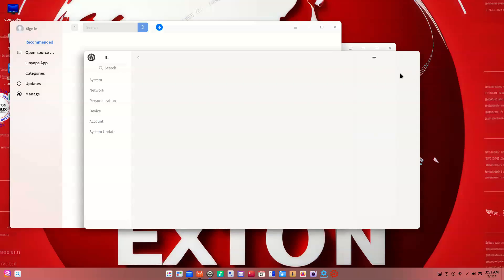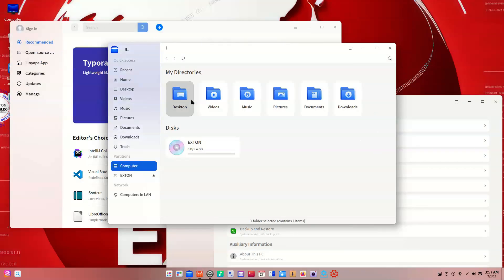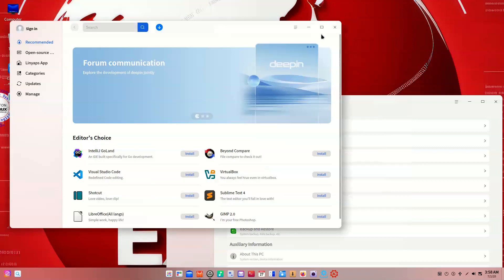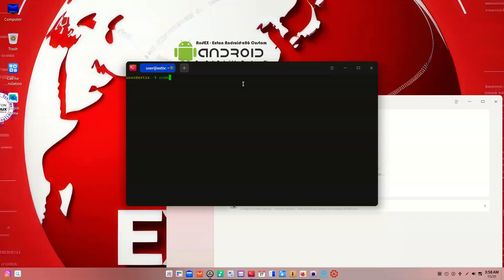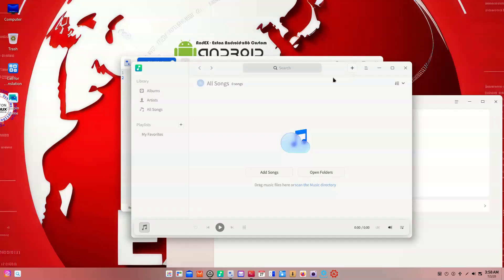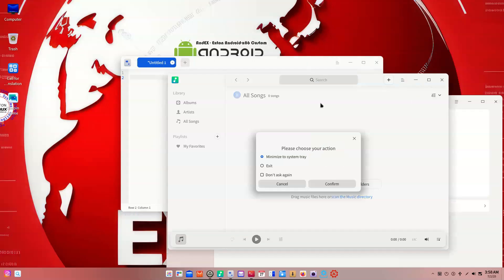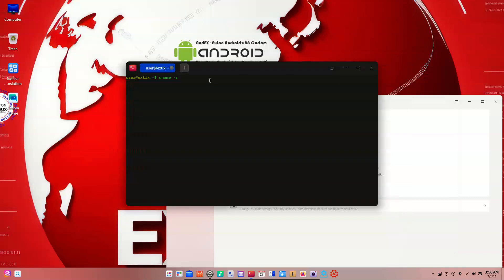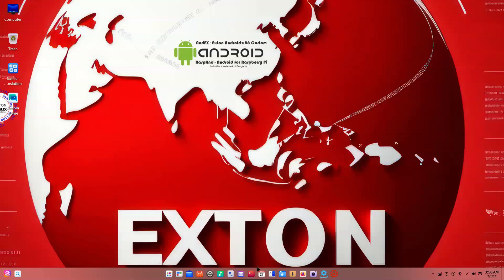ExTiX 25.7 | deepin 25 + kernel 6.15.3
ExTiX is a desktop Linux distribution and live DVD based on Ubuntu, offering a choice of alternative desktop environments.